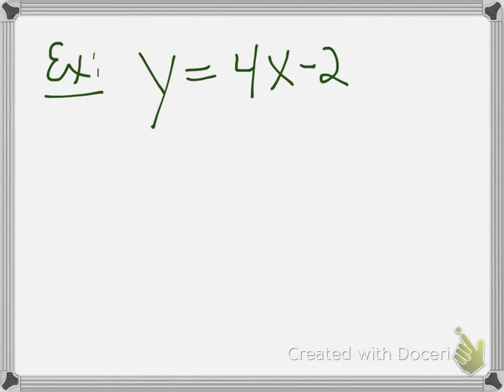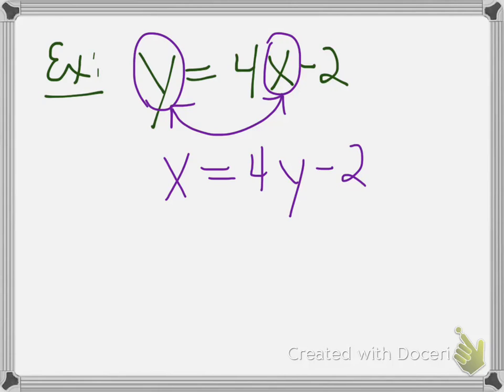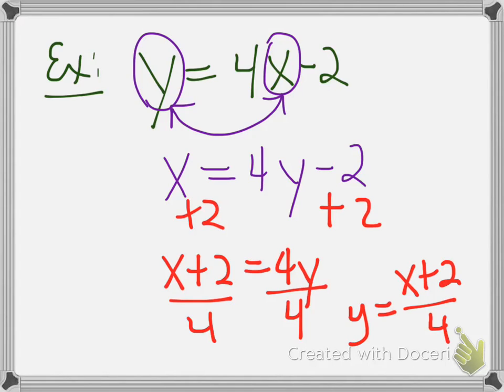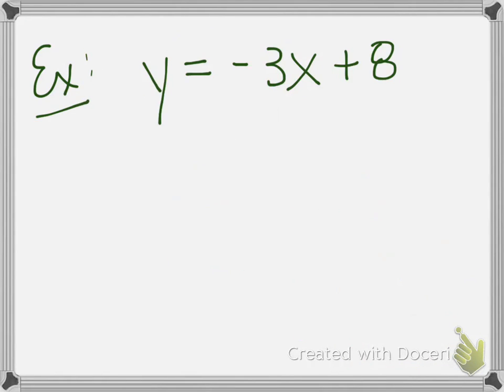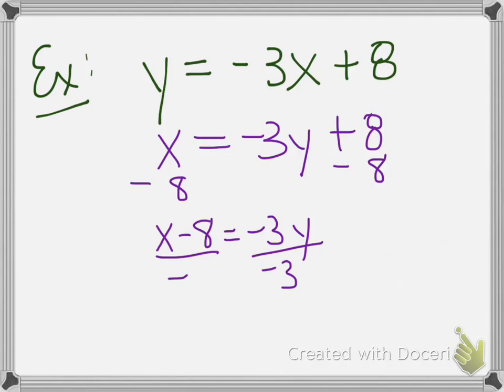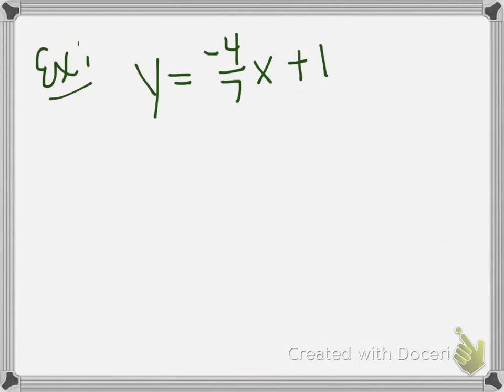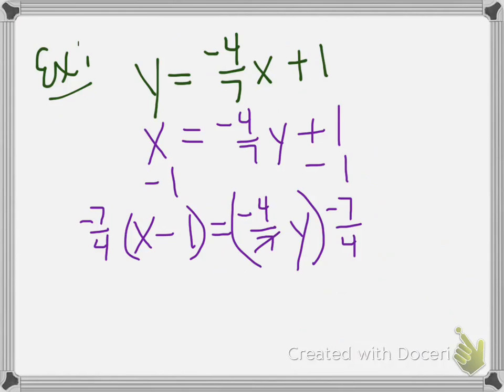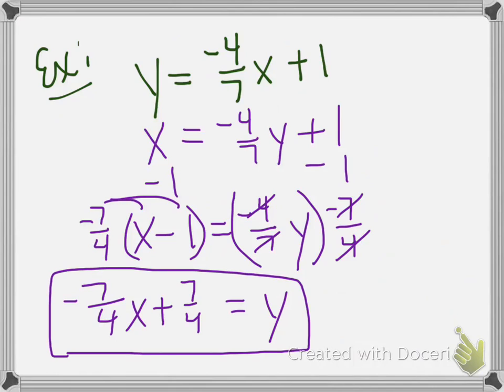inverse linear equations